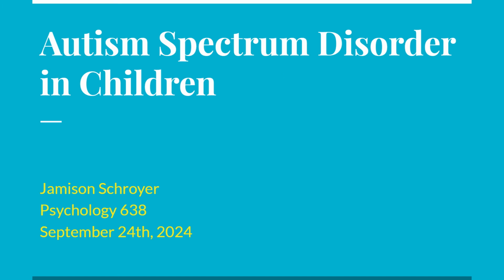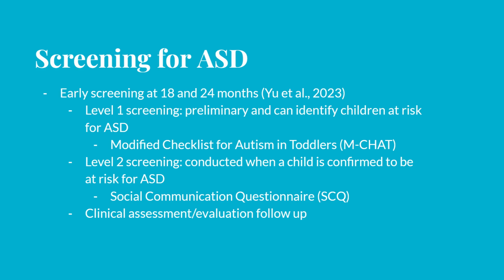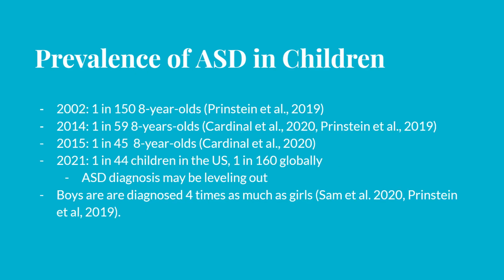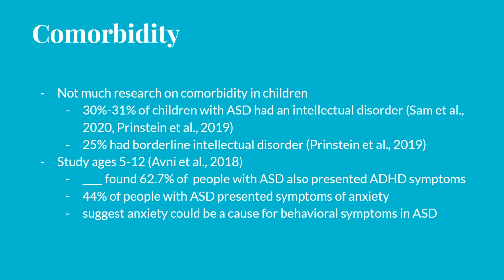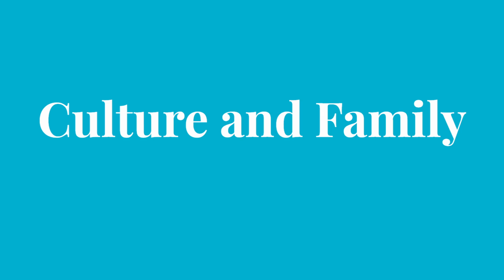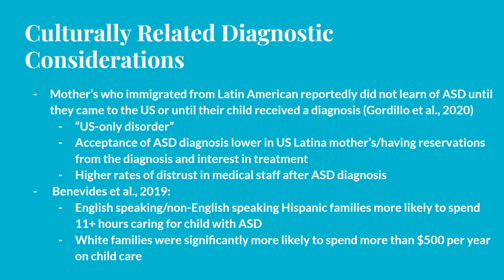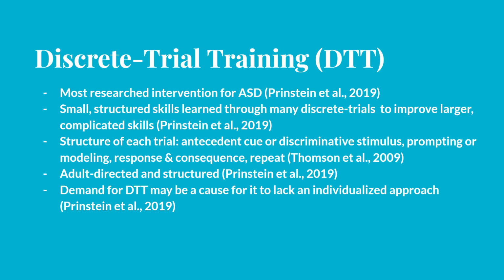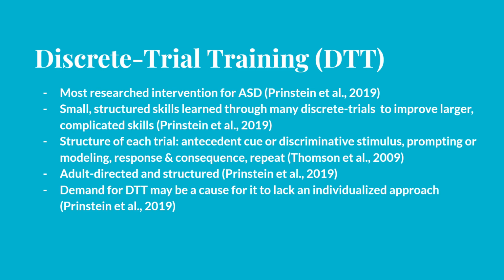Autism spectrum disorder in children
This is a brief overview of ASD in children with some provided resources for families with children with ASD in the state of Alaska.